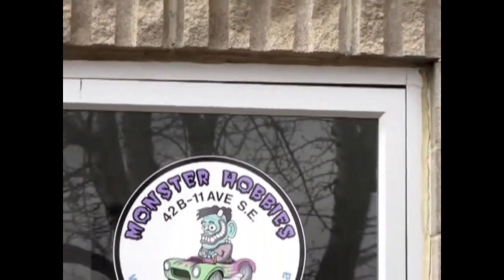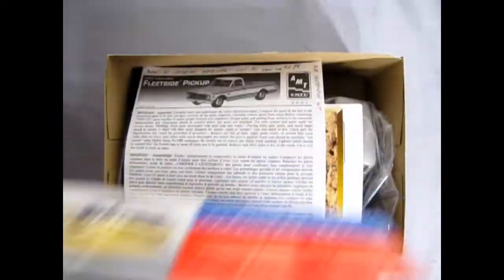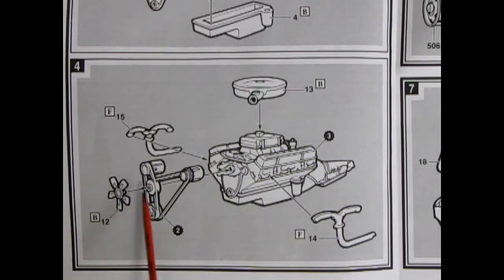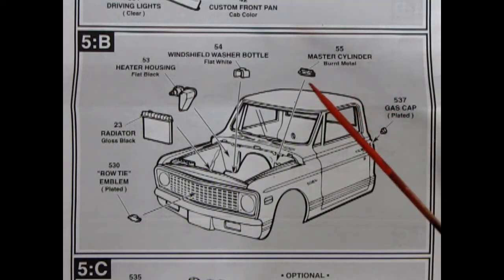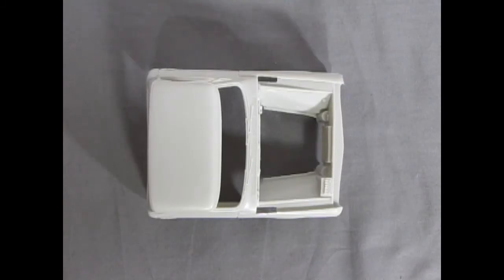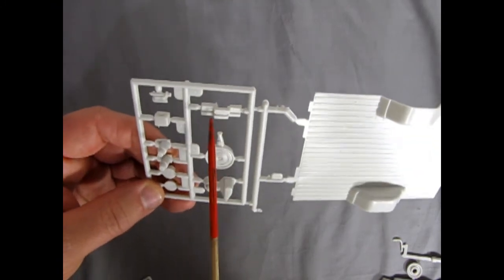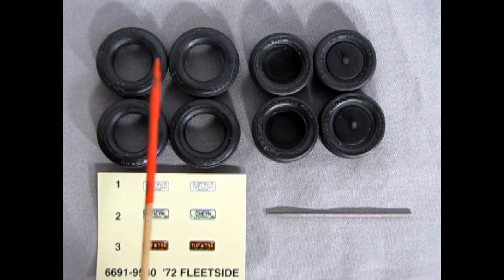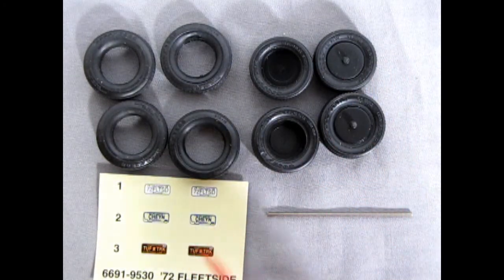What's In the Box? - AMT ERTL 1972 Chevrolet Fleetside Pickup - A Model Car Unboxing Video